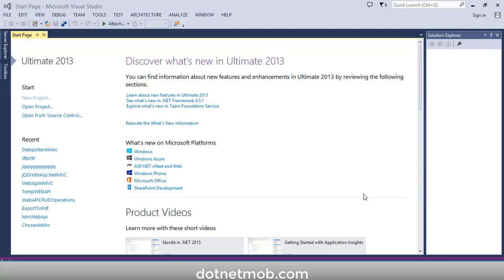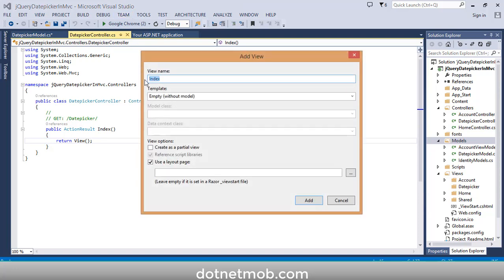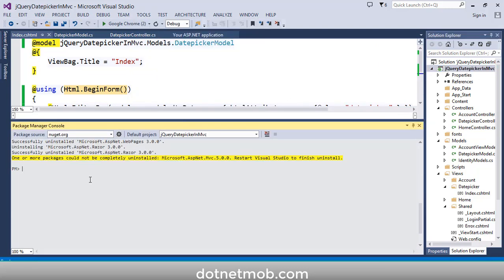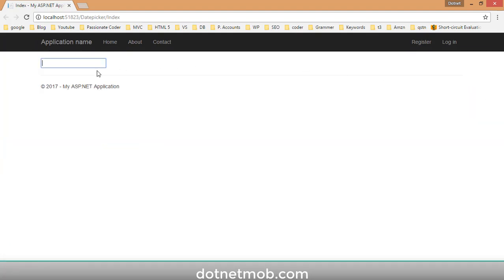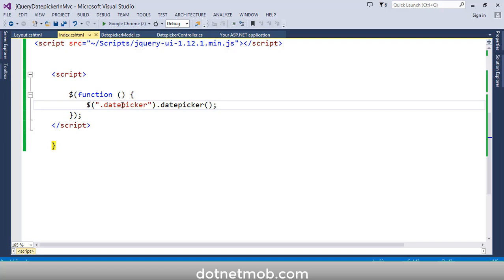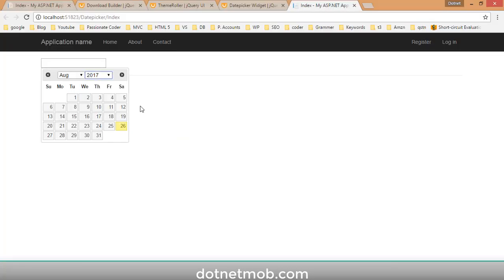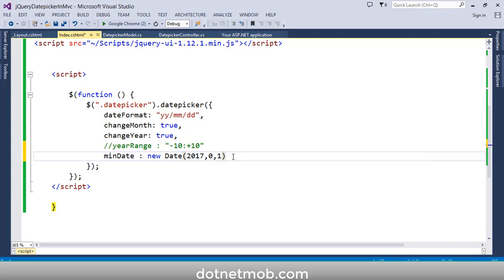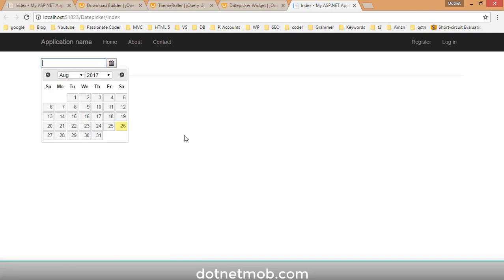jQuery Datepicker in Asp.Net MVC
NuGet Command to Update Asp.Net Mvc 5.1 : Install-Package Microsoft.AspNet.Mvc -Version 5.1.1

➤ UPI App

In this tutorial, we will discuss how to use jquery datepicker in asp.net MVC.
Contents :
* add datepicker in asp.net MVC with razor.
* set dateformat in jquery datepicker